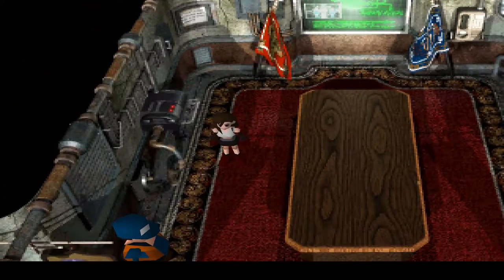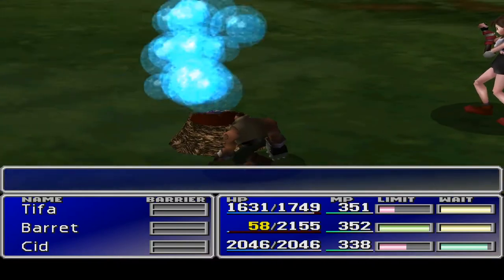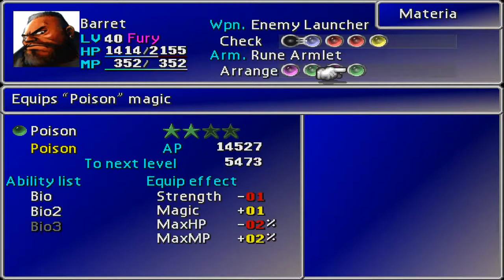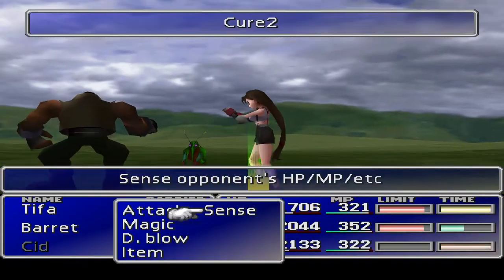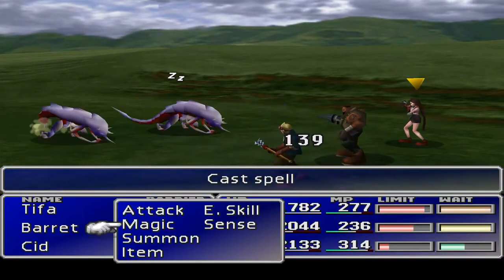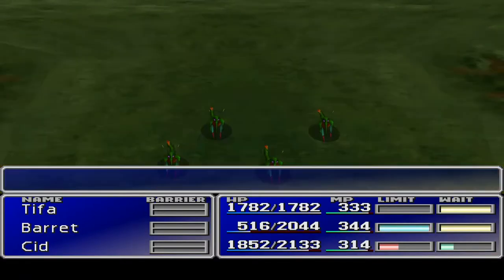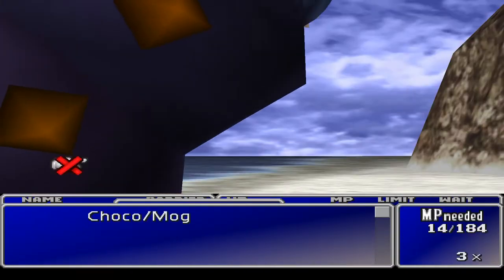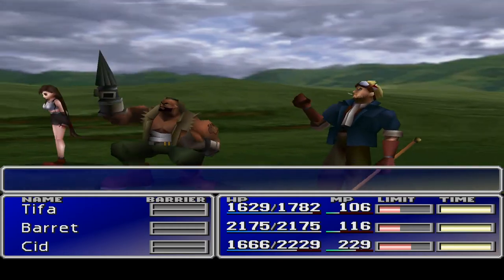Final Fantasy 7 - Episode 51 - Growth Builds